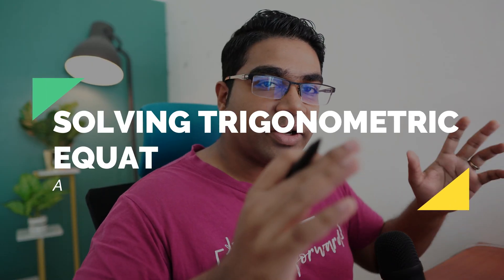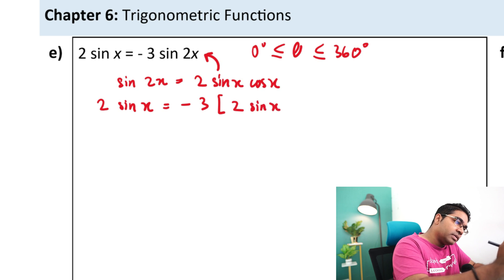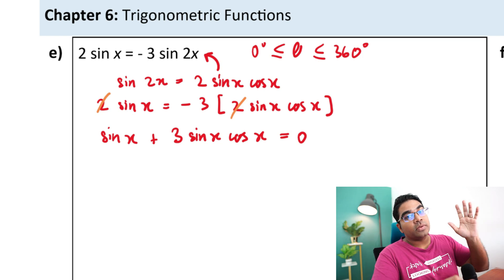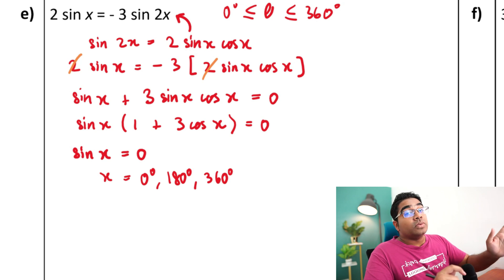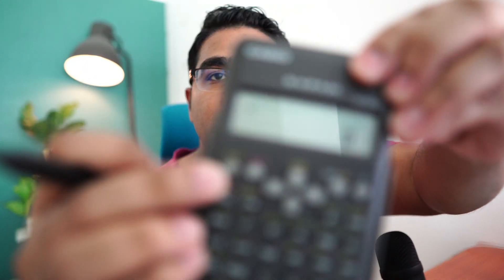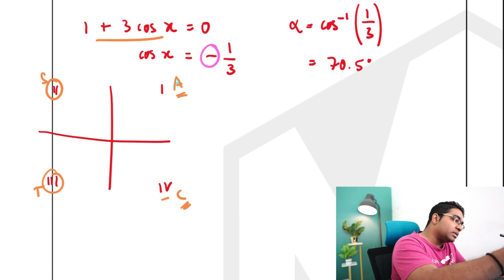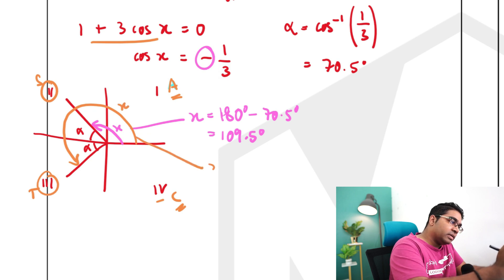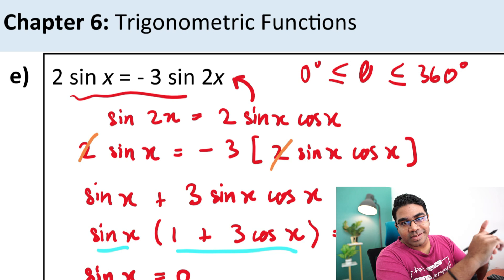Solving Trigonometric Equations / Practice Problem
Solving trigonometric equations with the angle in the range of 0 to 360 degrees. In this practice problem, we also need to use the double angle formula.

00:00 - Using the double angle formula
01:38 - Factorisation
02:40 - 1st set of solutions
03:22 - 2nd set of solutions

This topic can be found in KSSM Additional Mathematics (Add Maths) Form 5 Chapter 6: Trigonometric Functions